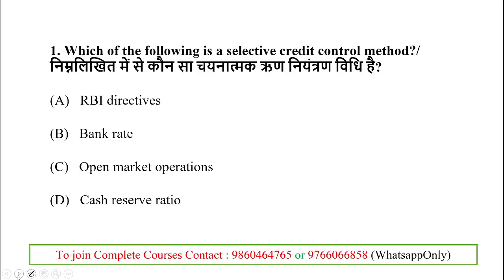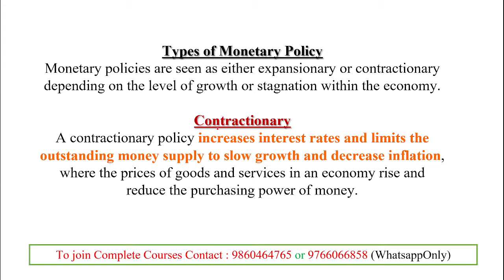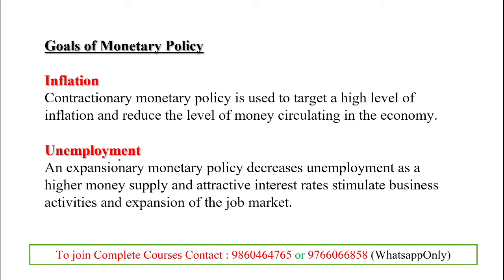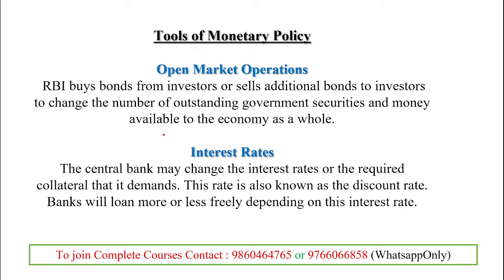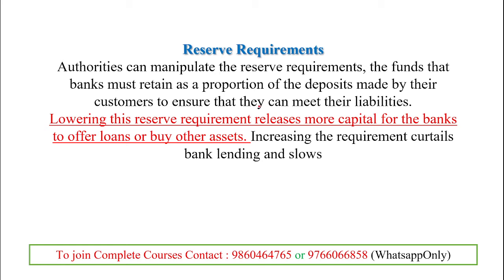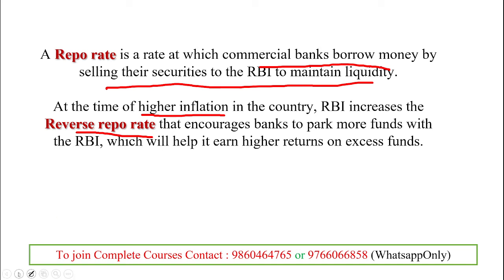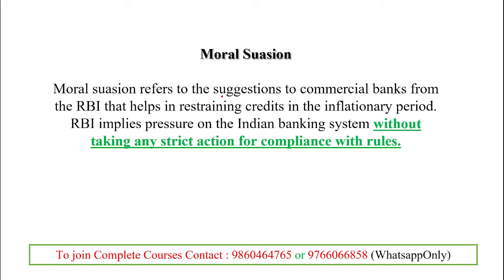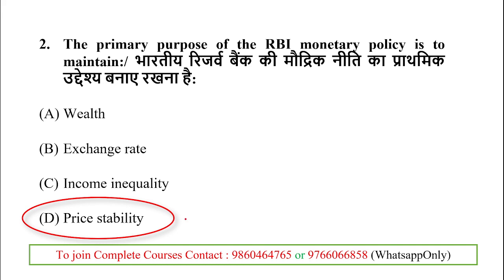NTA UGC NET 2023 Exam Preparation | Economics | Public Finance | Monetary policy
In this video we dealing with Monetary policy, it's instruments and also it's working. Monetary Policy is one of the major, RBI tool to regulate money supply in our economy. This video will really a reinforcement towards your preparation. We hope you find this video helpful and they clarify your doubts related to this topic.

Online Courses available on Global Online app:

           1.UGC NET ECONOMICS
           2.UGC NET COMMERCE
⏩ KSET/NESET/APSET/JKSET
⏩ MHSET Chemistry
⏩ MHSET Economics
⏩ MHSET Commerce
⏩ MHSET Management